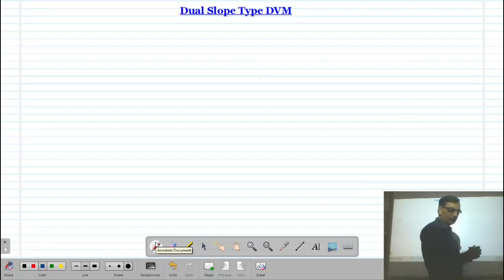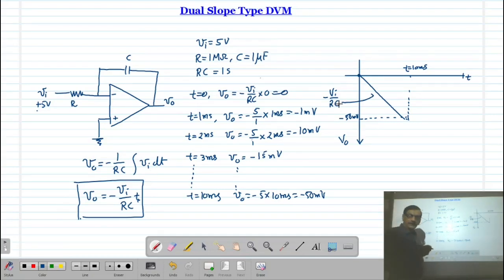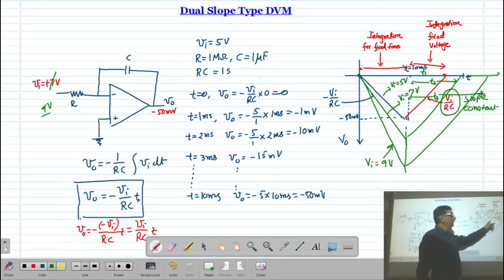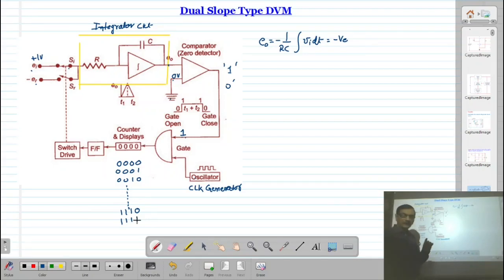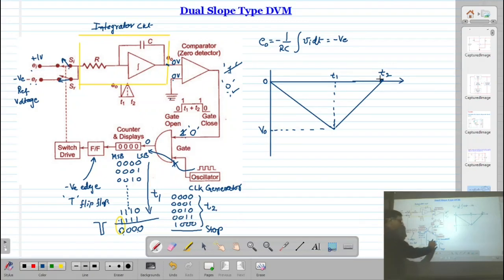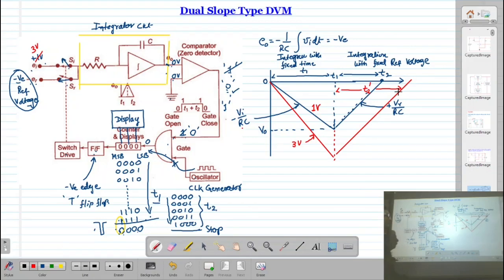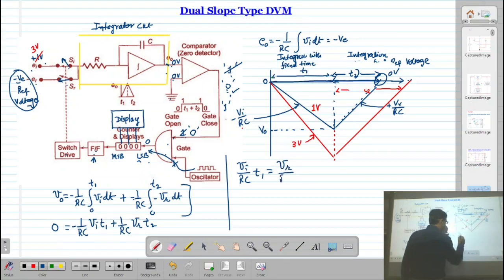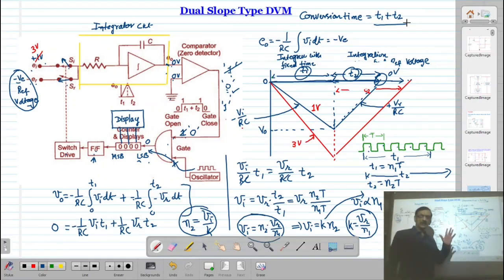Dual slope Type DVM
This lecture explains the basic principle of Dual slope technique for converting Analog signal into digital signal.